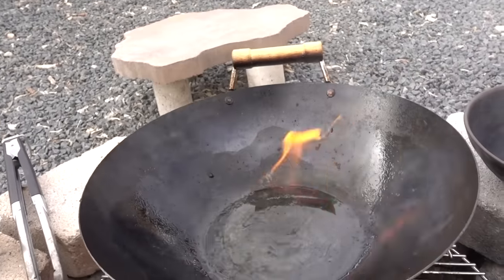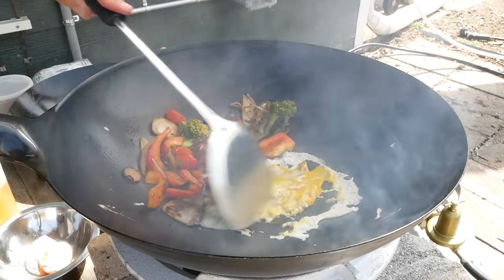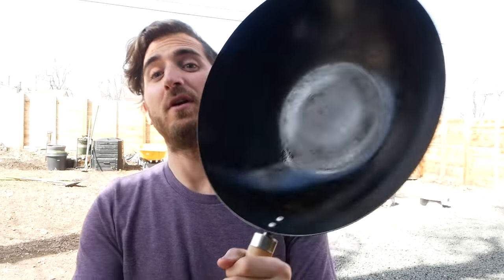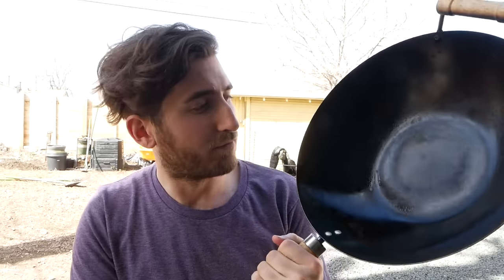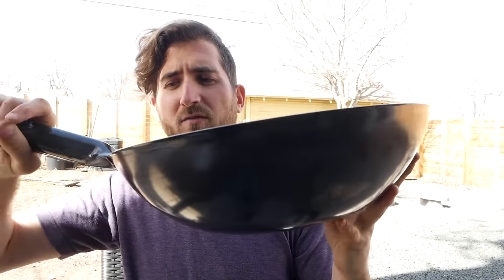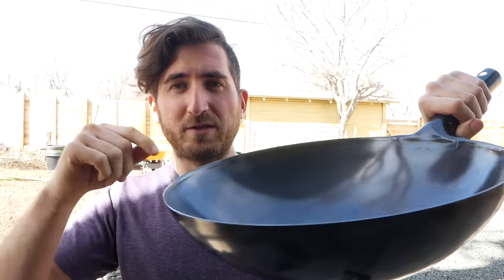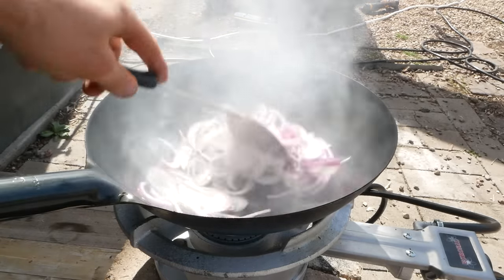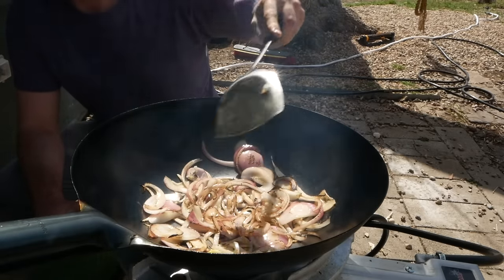Why I cook 90% of my meals with a wok, the most versatile tool in the kitchen | Brothers Green Eats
A special thanks to Derek of @makebistro for helping me discover my love for wok cooking. For epic Thai cooking tips, follow him

In this video we are going over:
1. Different things you can do with a wok
2. How to season your wok
3. Simple vegetable and chicken preparation
4. Cleaning and storing your Wok
5. An incredible spicy thai kaffir lime beef
6. Cooking on an electric stove, high powered gas flame and a fire.